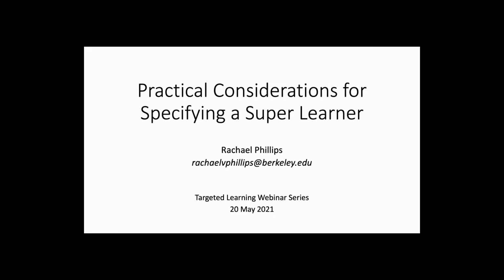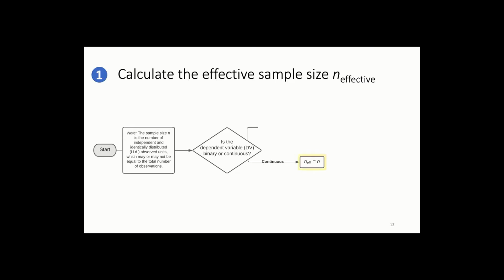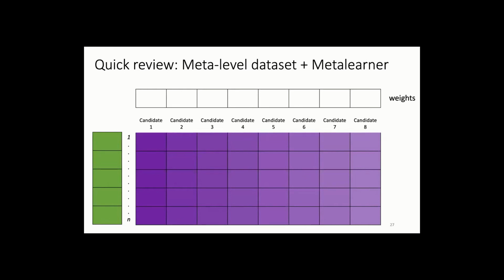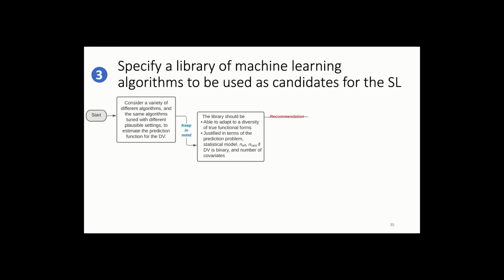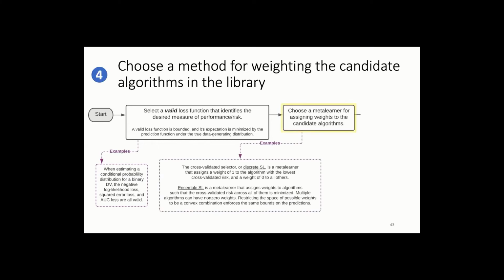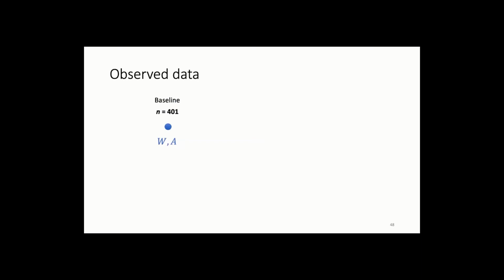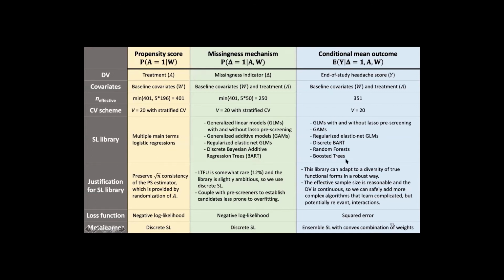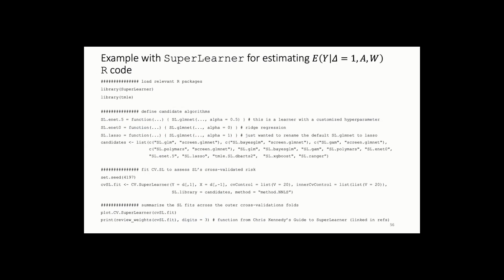Practical Considerations for Specifying a Super Learner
Presented by Rachael Phillips. Super learner is a machine learning algorithm that uses cross-validation and a loss function to optimally combine a diversity of candidate algorithms into a “super learner” ensemble. The super learner is extremely flexible and entirely pre-specified, but how should it be constructed? In this webinar, we provide a flowchart for constructing a super learner in practice, discussing all arguments and recommending specific inputs. By the end of this talk, attendees will be equipped with a guide to refer to when specifying super learners for their statistical analysis plans.